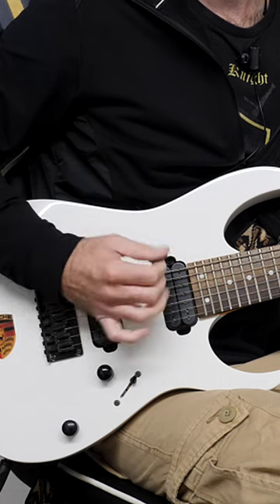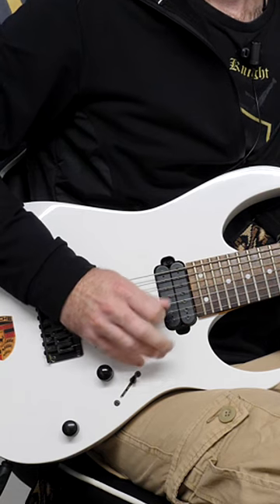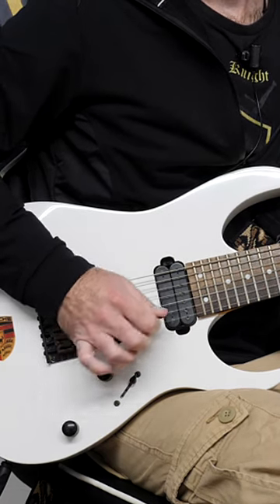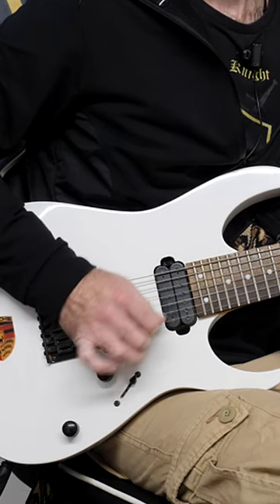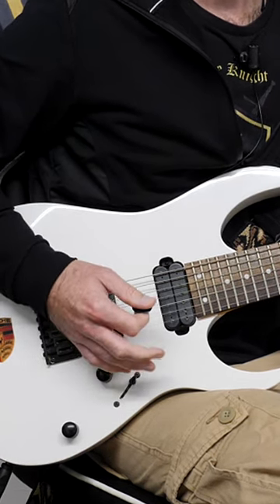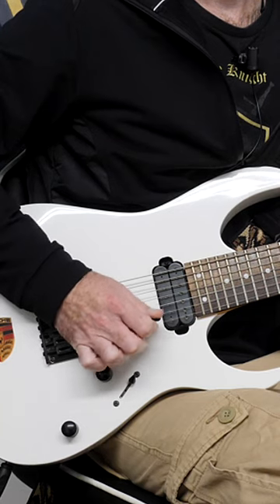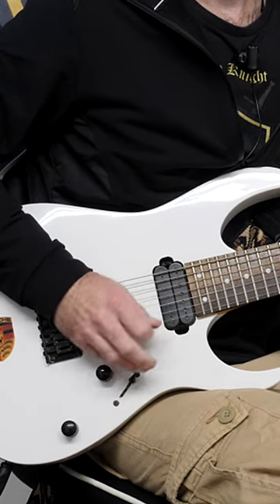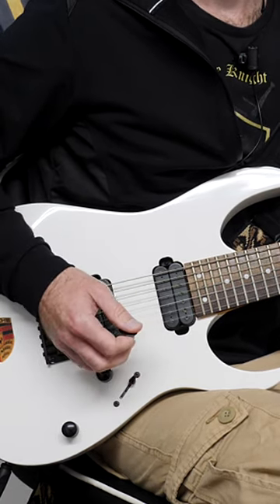Should You ANCHOR the Picking Hand?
Should You ANCHOR the Picking Hand? All Guitarists SHOULD Already Know This But...

Should I anchor my picking hand to the guitar body? Is it better to alternate pick having the fingers curled in or having a finger anchored to the guitar body?

Let's find out the truth about whether you should anchor when you pick or not

This is a beginner / intermediate guitar lesson but sometime even experienced guitarists need to be reminded of this